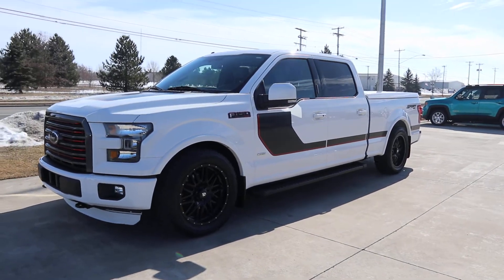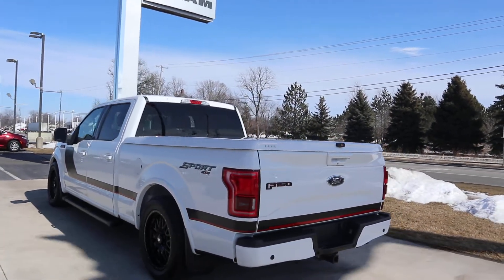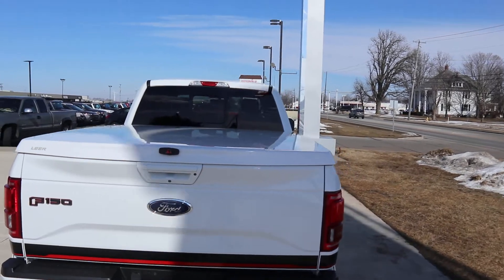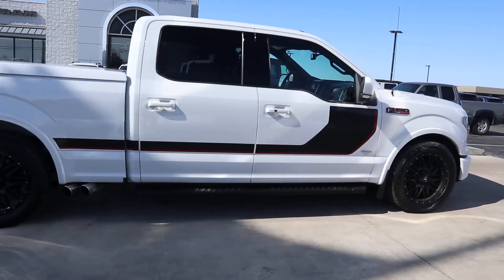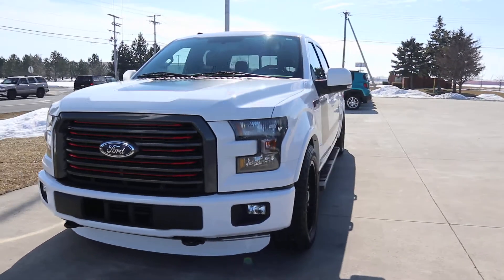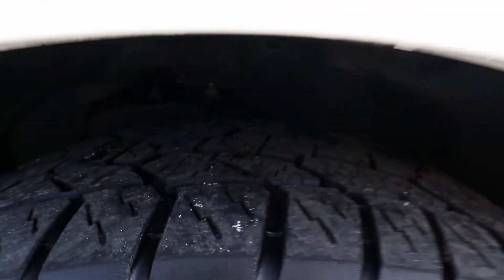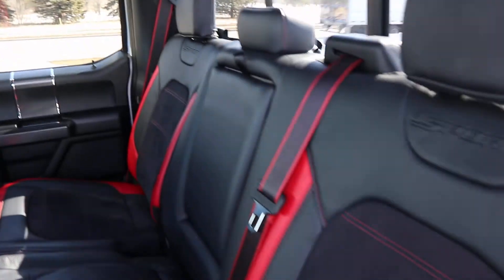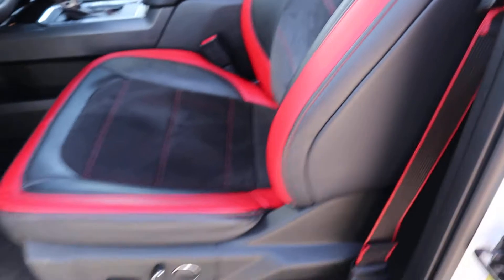Used 2016 Ford F150 SuperCrew Lariat Walk Around (PC50527)